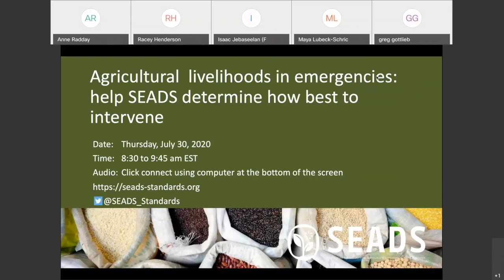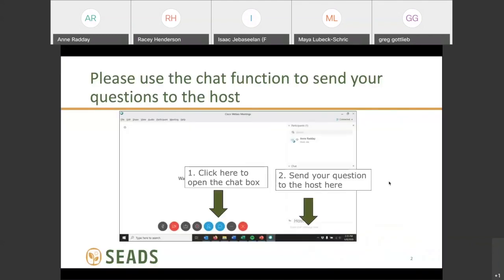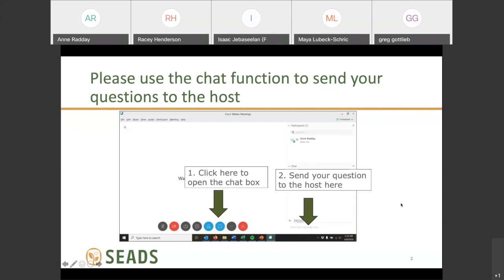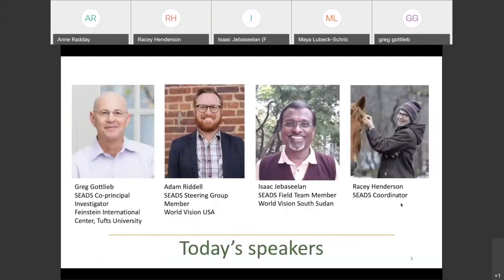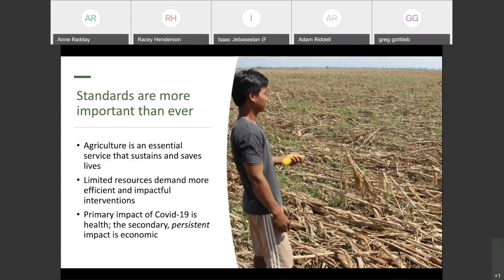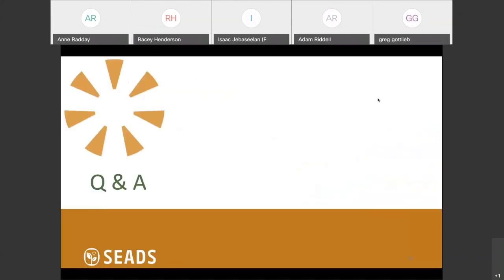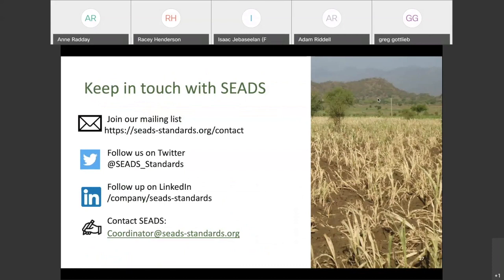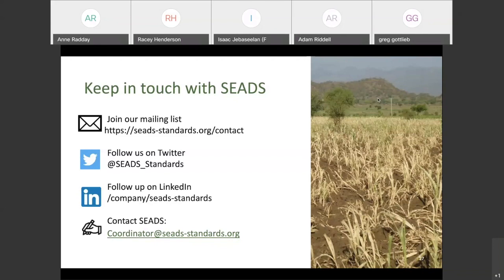Webinar: SEADS Standards for Agricultural Livelihoods in Emergencies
Webinar about the SEADS standards for agricultural livelihoods in emergencies project.